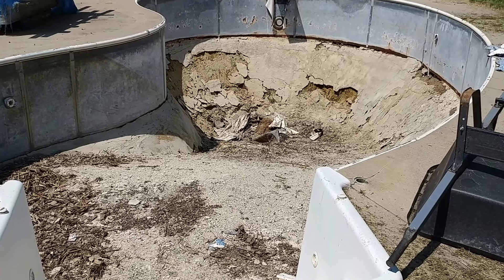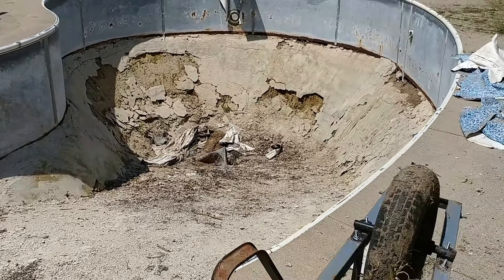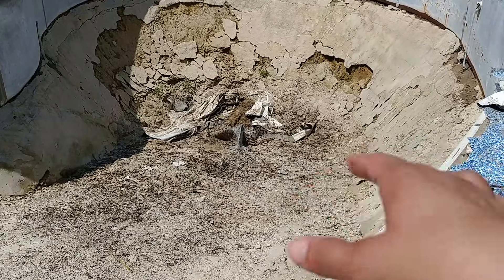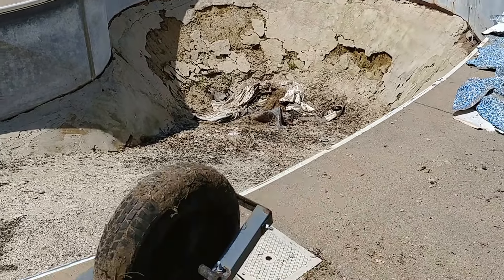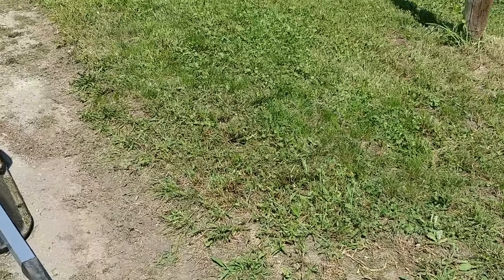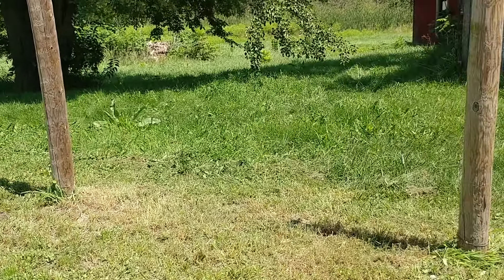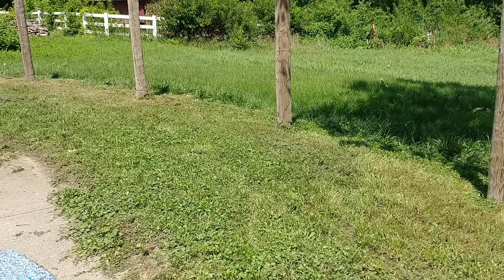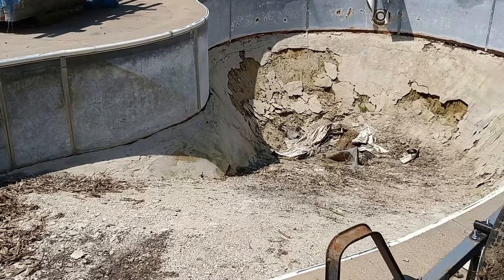DIY Liner Pool Rehab: UPDATE #1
My primary target for today's workout was cleaning up in and around our non-functioning pool.

I was able to remove 12, 2x4 boards and all the remaining plants. The boards aren't the size my husband wants us to use, so they'll get repurposed at some point.